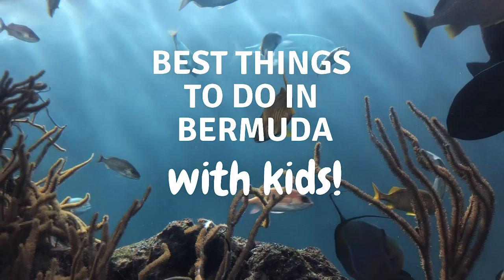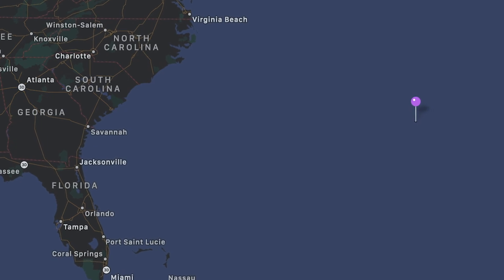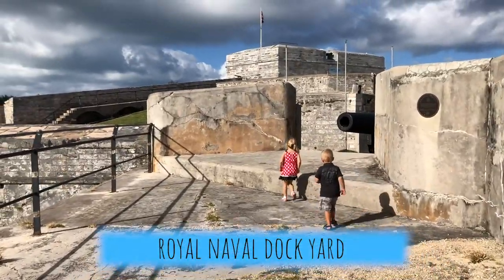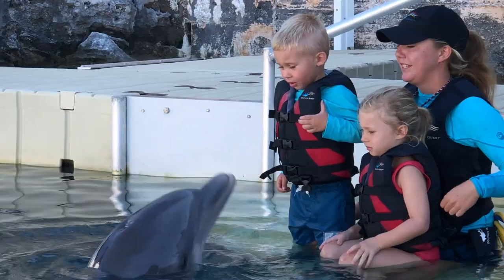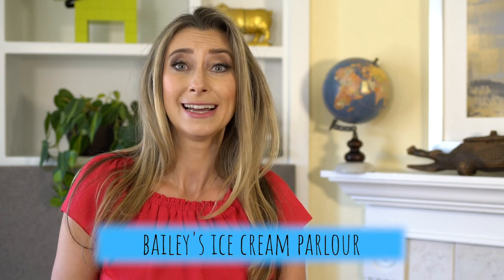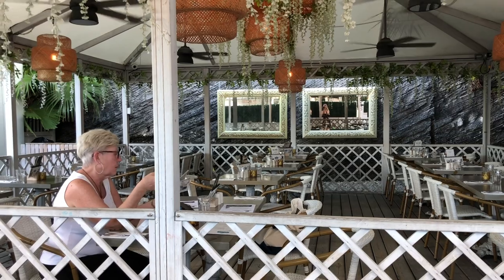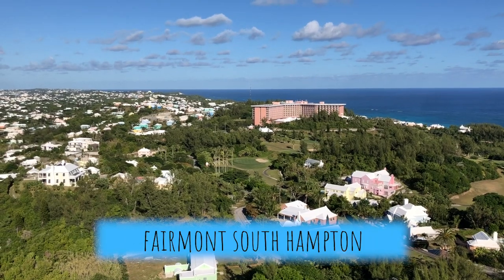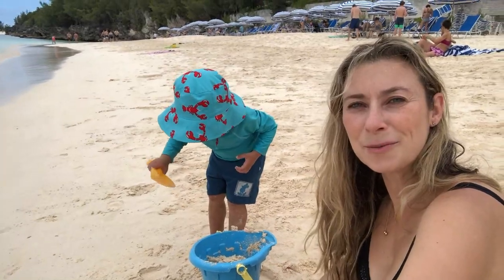Best Things to Do in Bermuda with Toddlers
Just a two-hour flight from New York City, the pink beaches of Bermuda are the perfect backdrop for family travel. I recently took my two kiddos and here are some of the most family-friendly spots when in Bermuda:

One of our favorites is Horseshoe Bay Beach in Southampton parish. If you head to the western end of this crescent-shaped beach, you’ll find Baby Beach, a calm pool of turquoise water perfect for young children.

For a fun, free, natuical-themed playground, head to the Royal Naval Dockyard. It features a 21-foot-tall replica of St. David’s Lighthouse that they can slide down, and a 70-foot-long “moray eel” to crawl through. Swim with dolphins at Dolphin Quest or learn about animals at the Bermuda Aquarium, Museum and Zoo. Even the youngest will gaze in wonder at stalactites at the Crystal & Fantasy Caves before wolfing down an ice cream at the nearby Bailey’s Bay Ice Cream Parlour, a favorite among local families.